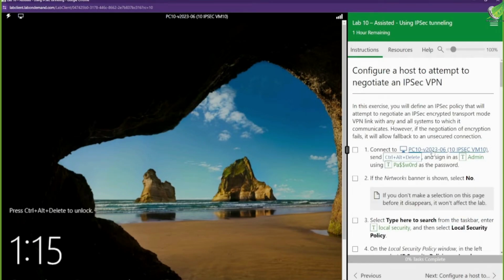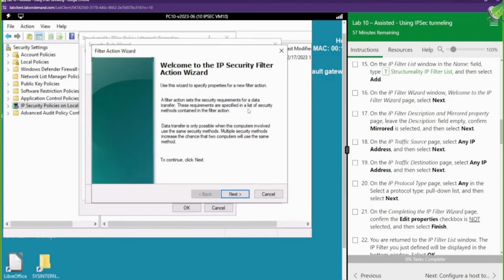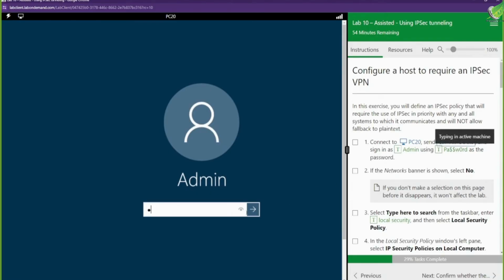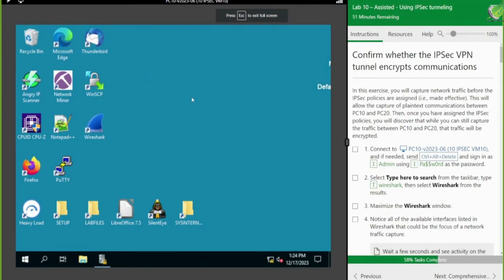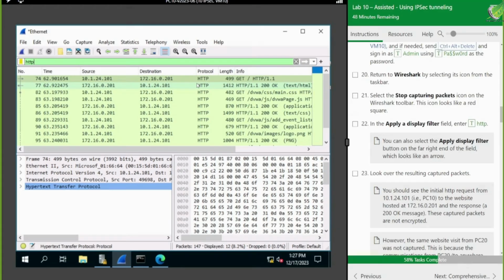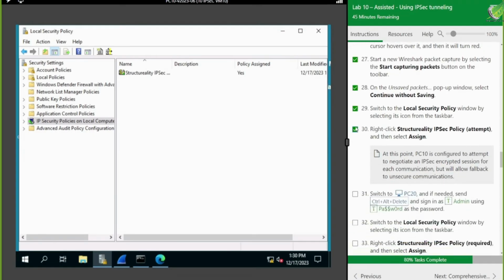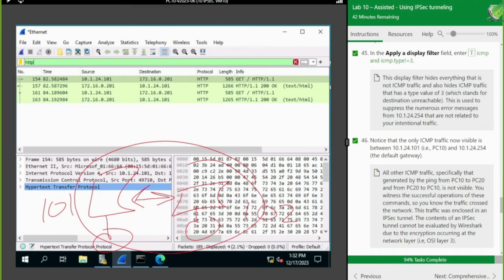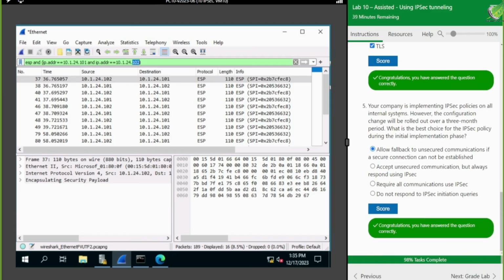Using IPSec Tunneling - SYO-701 | CompTIA Security+ VPN & Network Security Tutorial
Learn how IPSec tunneling secures network communications for the CompTIA Security+ SYO-701 certification exam in this hands-on cybersecurity training video. IPSec (Internet Protocol Security) is a widely used protocol suite that encrypts and authenticates IP traffic, making it a core technology for secure VPNs, site-to-site connections, and remote access.

In this lesson, you'll explore how IPSec works, the different operating modes, key protocols, encryption methods, and best practices for implementing secure network tunnels. These concepts are essential for Security+ candidates and IT professionals responsible for protecting data in transit.

✅ What You'll Learn:

What Is IPSec?
IPSec Tunneling Fundamentals
Tunnel Mode vs. Transport Mode
Authentication Header (AH)
Encapsulating Security Payload (ESP)
Internet Key Exchange (IKE)
VPN Configuration Basics
Encryption and Authentication

🎯 Perfect For:

Cybersecurity Beginners
Network Administrators
Security Analysts
SOC Analysts
System Administrators
IT Support Professionals
Certification Candidates

🚀 By the end of this video, you'll understand how IPSec tunneling protects network traffic, secures VPN communications, and supports confidentiality, integrity, and authentication in enterprise environments.